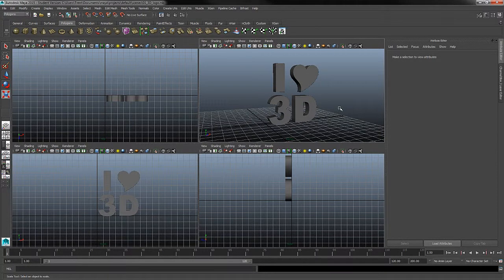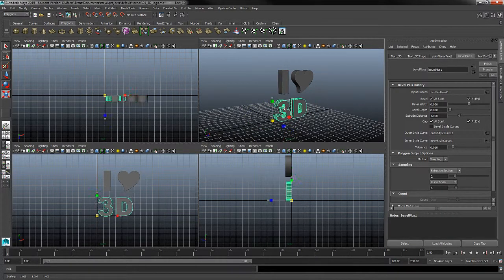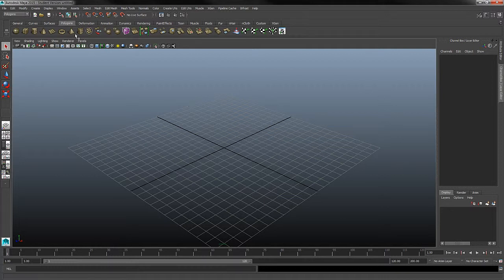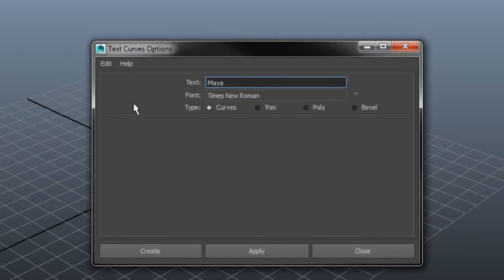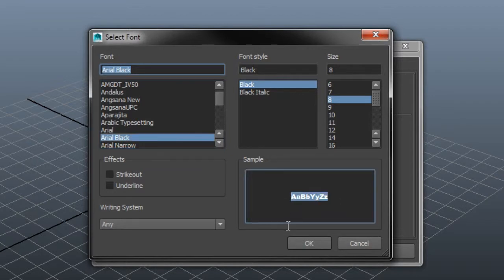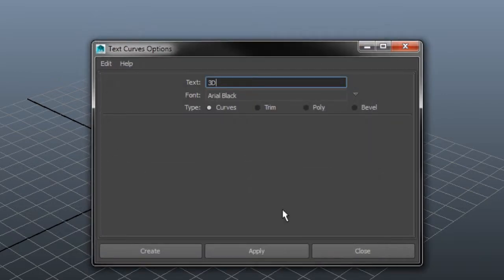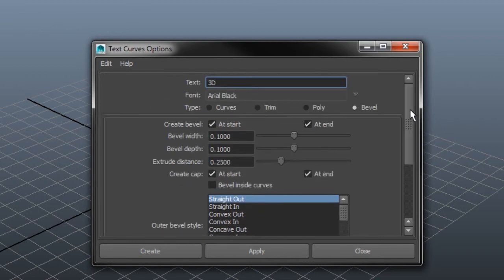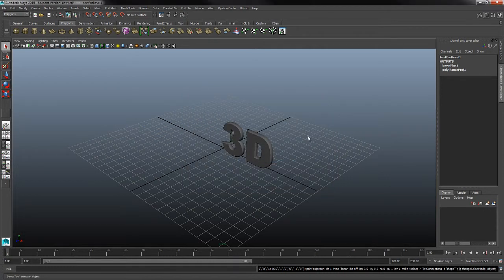PHASE 01: Modeling - Create 3D Text with Bevels (mayaqs)